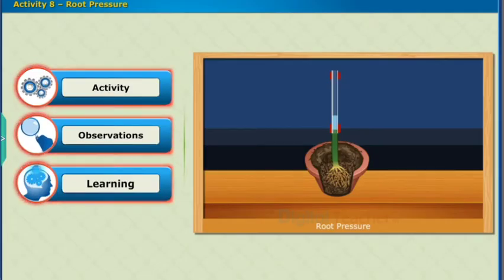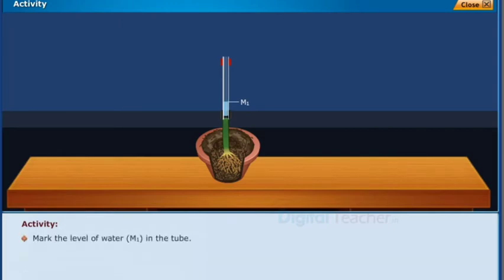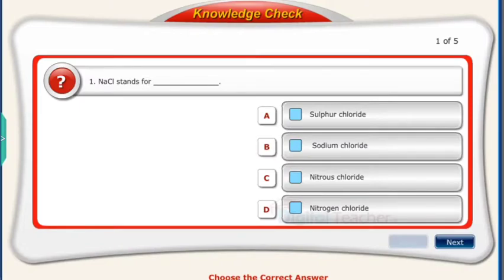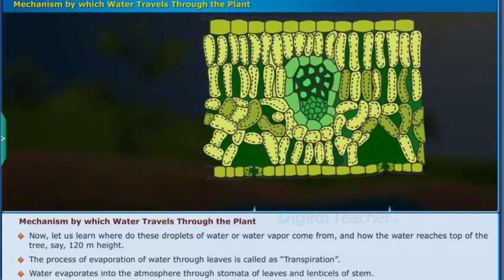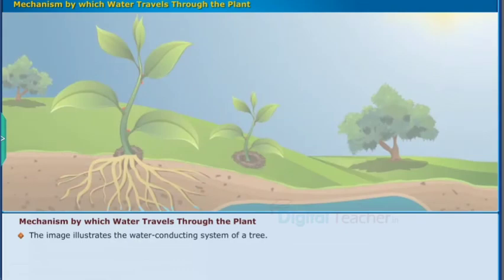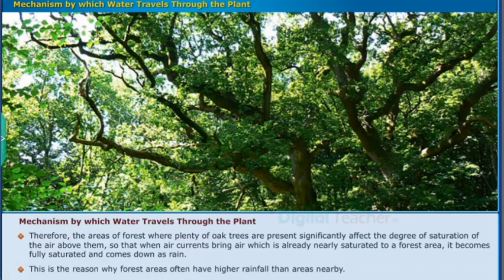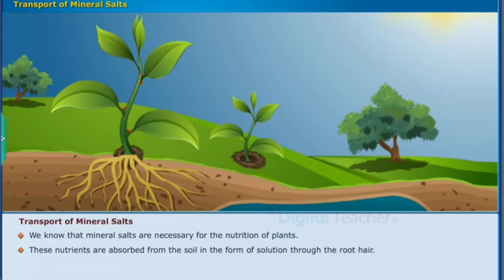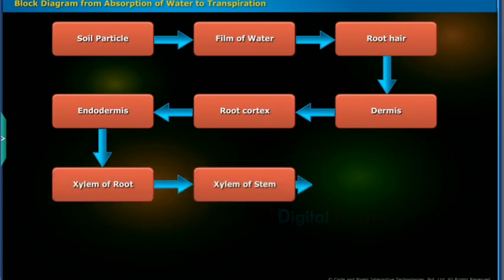10th class biology topic 6 Root pressure